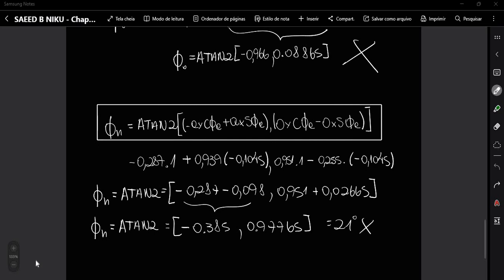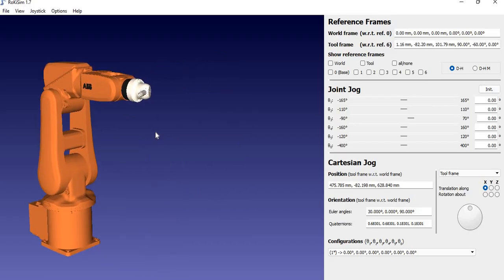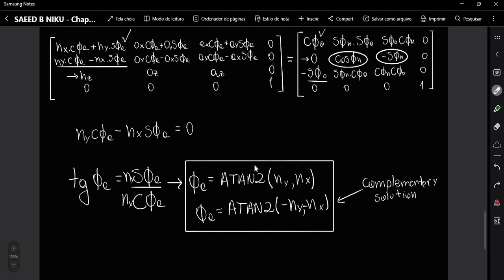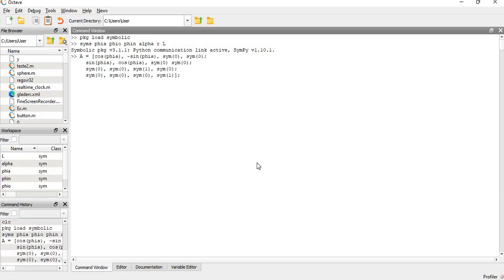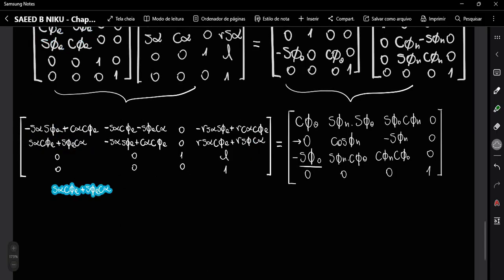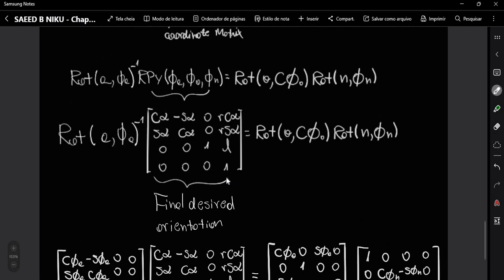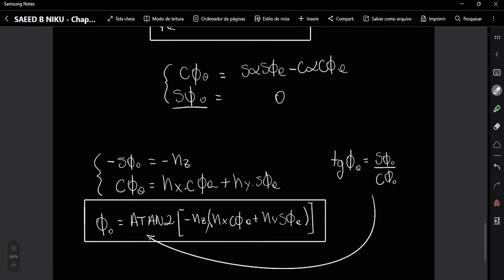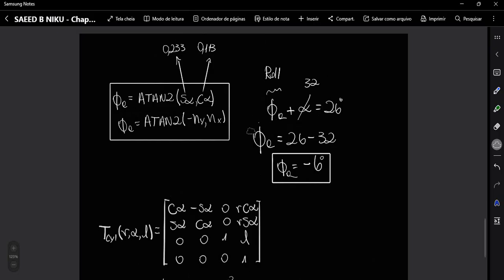(RPY) Angles - Solution on the Cyl.Coor.Sys.